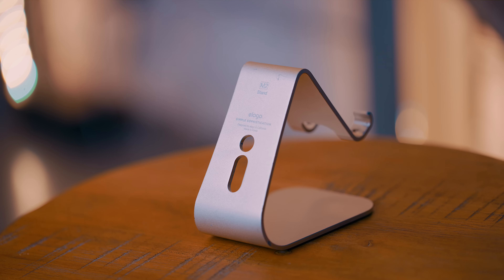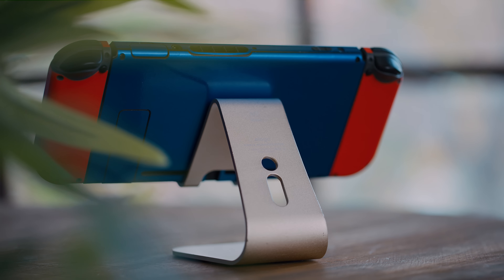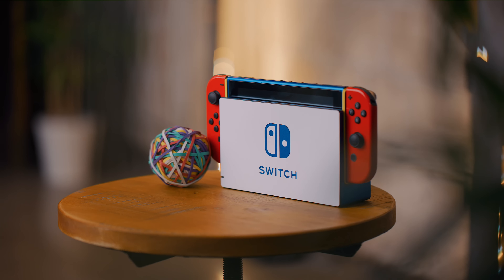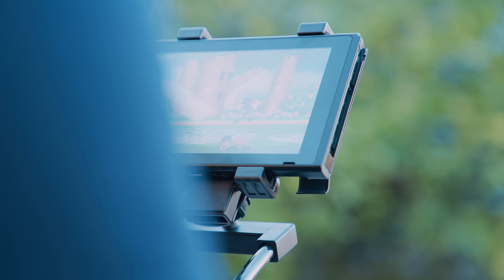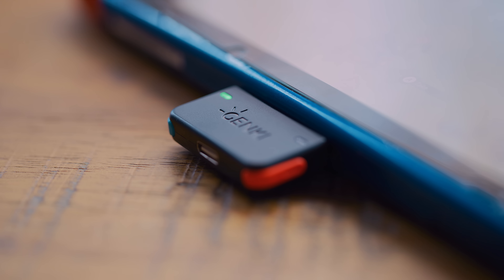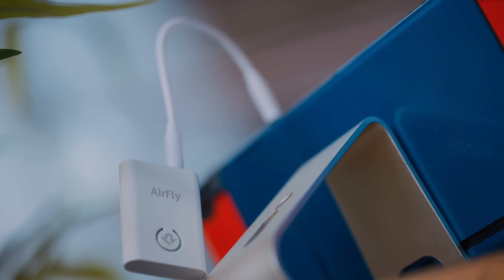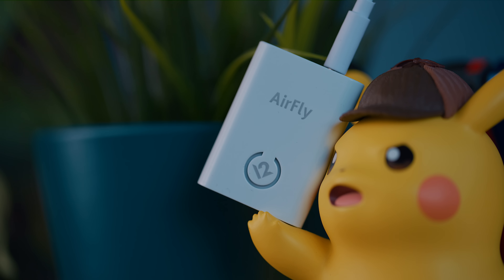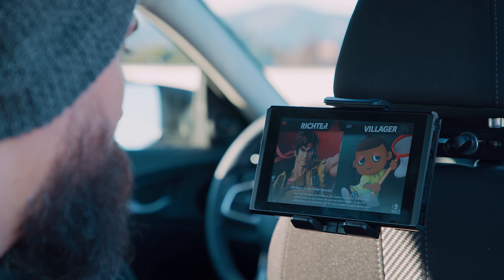Secret Nintendo Switch Accessories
Some Nintendo Switch hacks and accessories you might not know work great!
Phone/Tablet Dock
Rubber Bands
Neck Tablet Holder
Car Tablet Holder